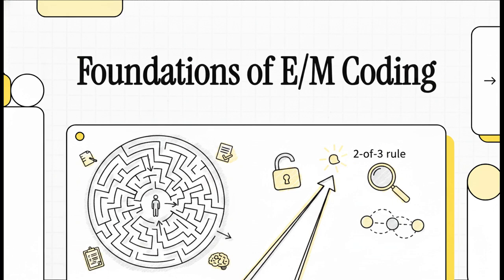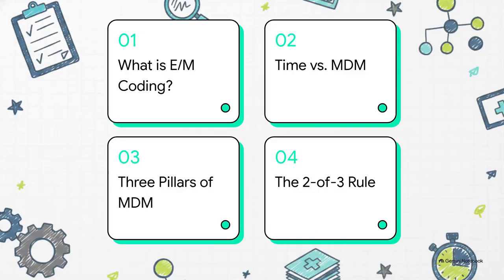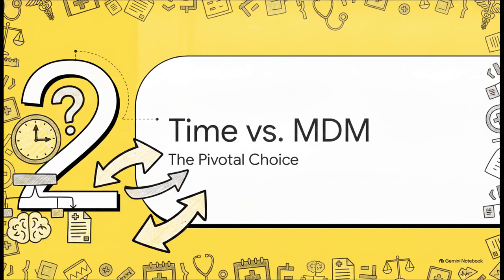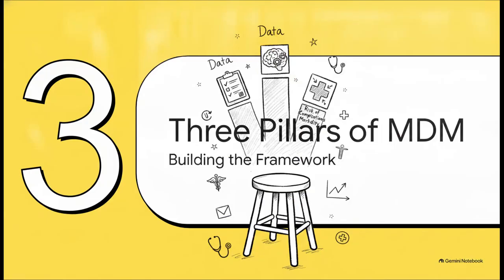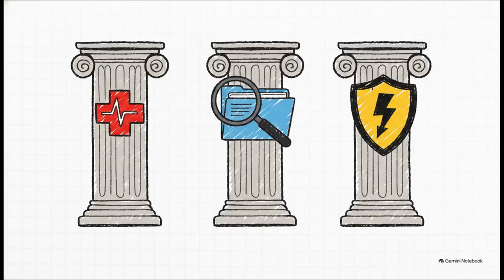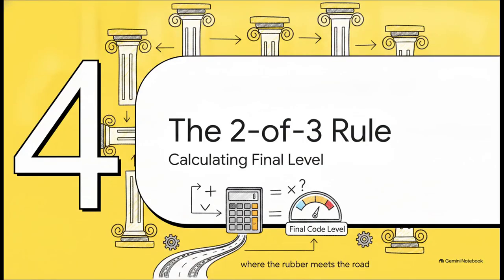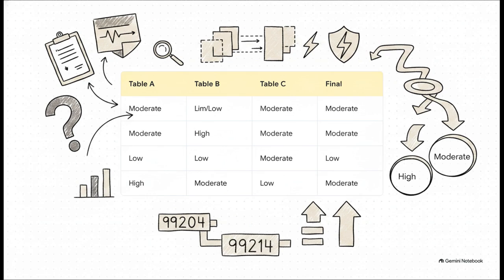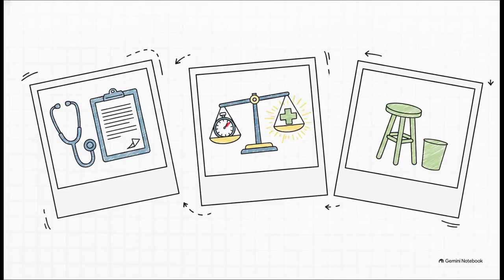Part 1 — Foundations of E/M Coding, MDM Framework, and the 2-of-3 Rule